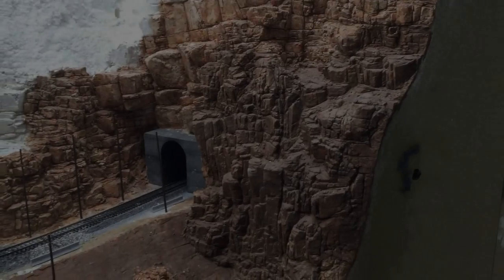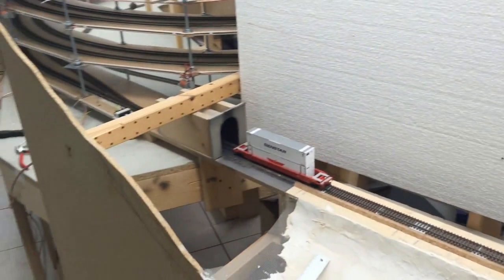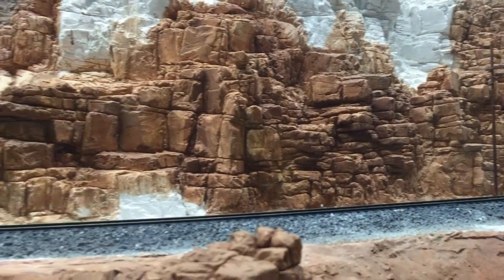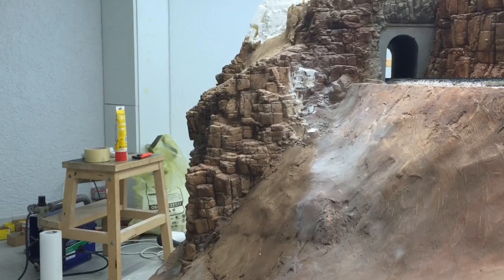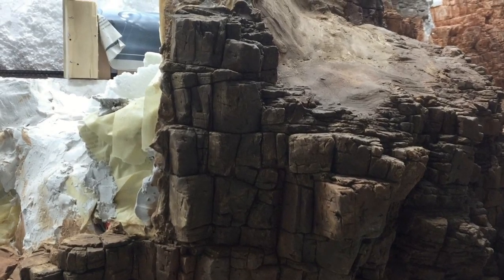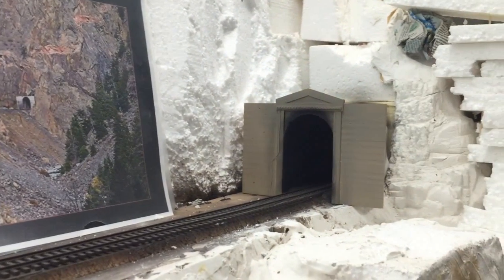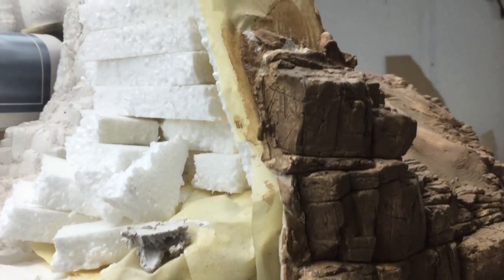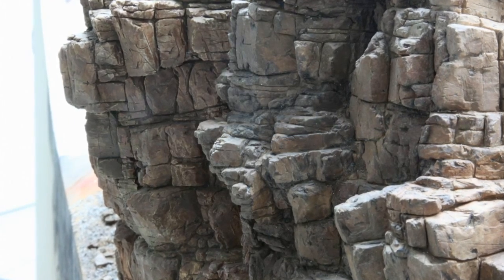HO Layout Update - Gore Canyon - Building a realisitic Scenery - Work in Progress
This is my first try in english to demonstrate you the progress of the construction and building of Gore Canyon. I will soon make a tutorial about the way I build and paint the rocks - perhaps I will start with that challenge within the next few days...